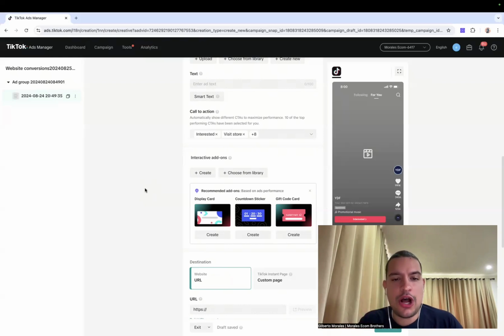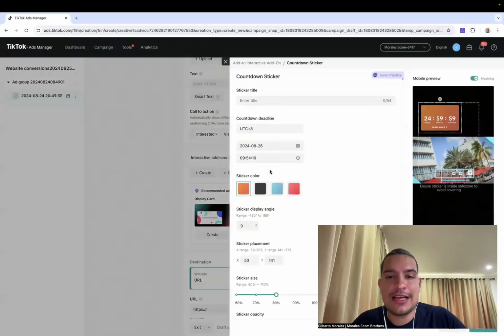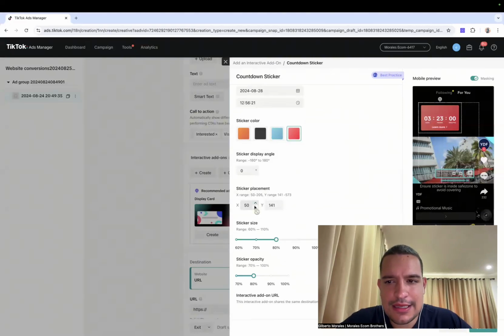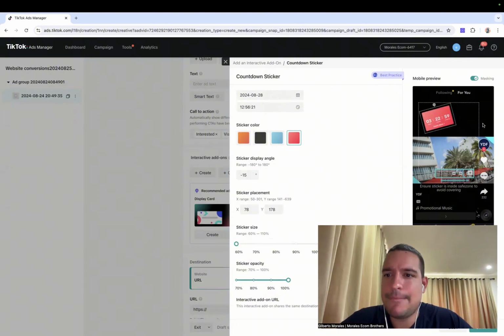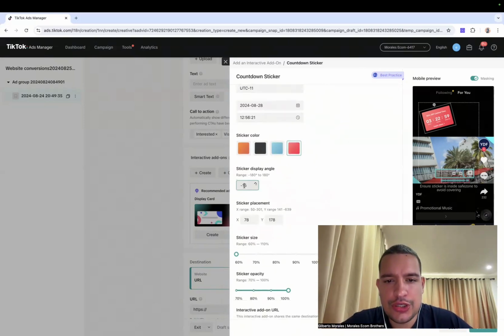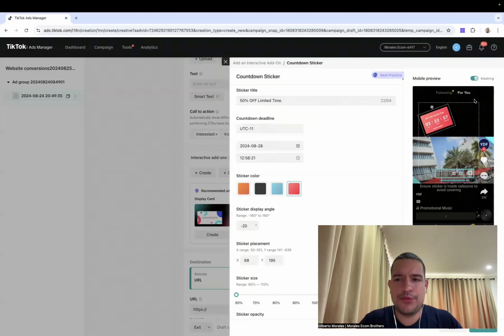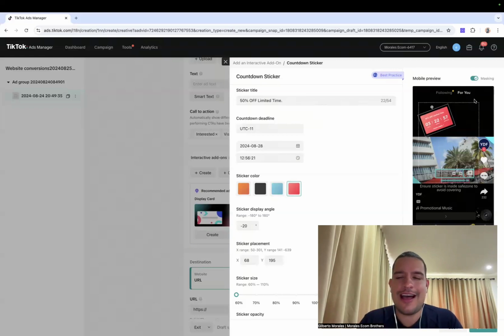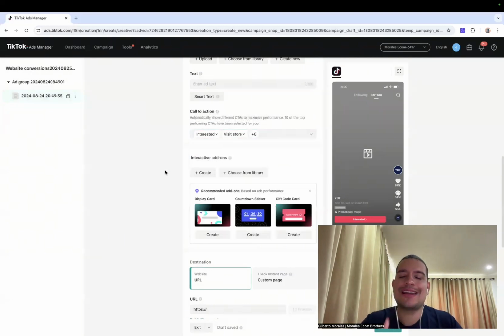Unbelievable New TikTok Feature Every Dropshipper Needs to Know About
📝 Register now to be the first to access our exclusive community ➡️
BEST DROPSHIPPING TOOLS & SHOPIFY APPS

BEST SUPPLIERS & SOURCING AGENT SERVICE